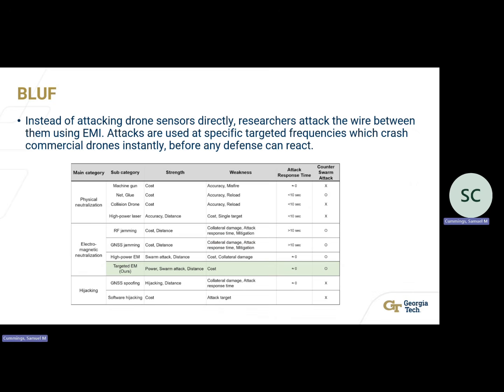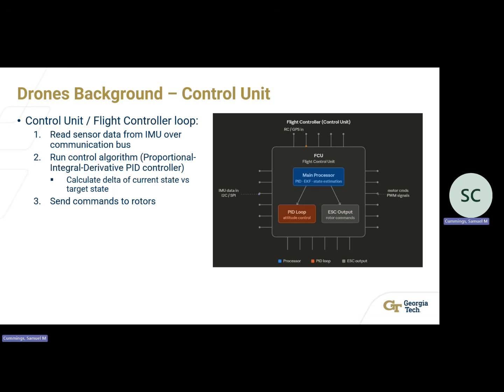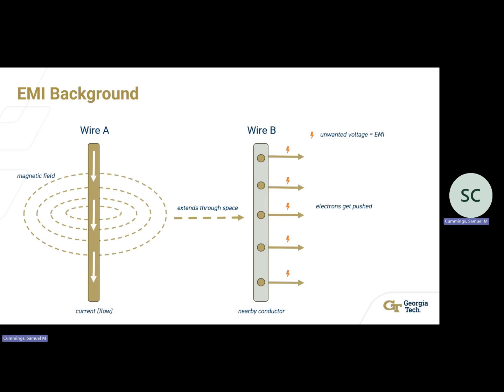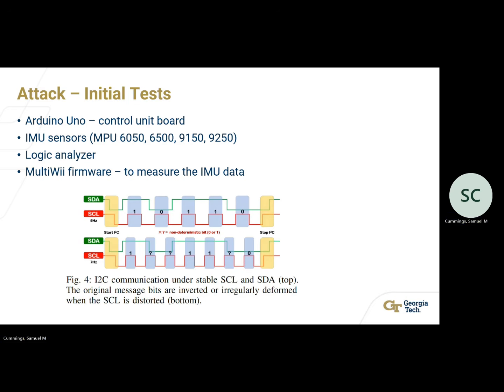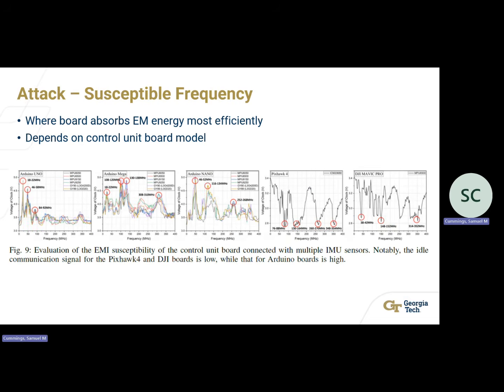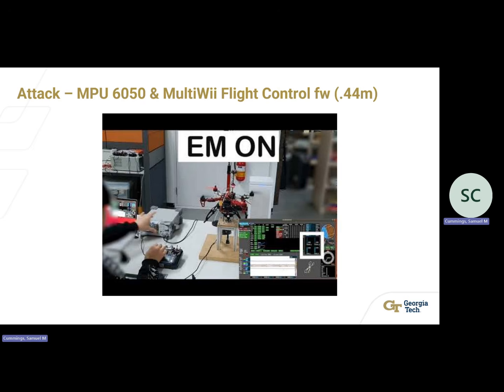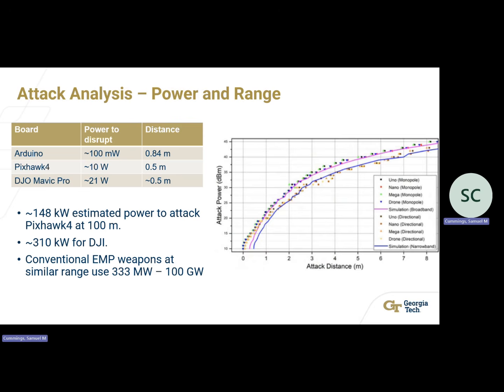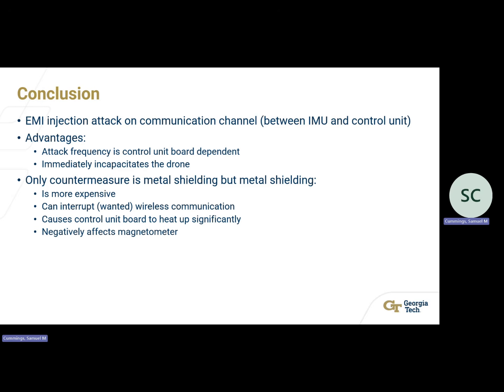Paralyzing Drones via EMI Signal Injection on Sensory Communication Channels